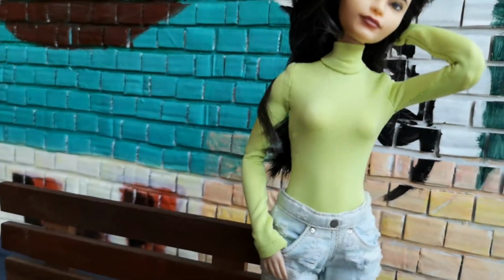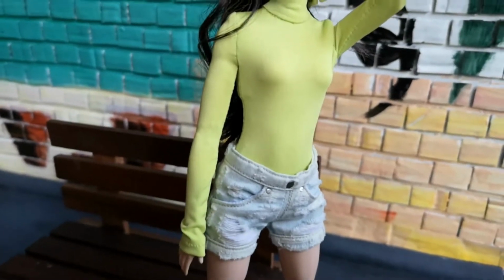Part 2 | How to Sew Doll Bodysuit (Sleeved) | atelierniSHASHA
Are you ready to sew a doll-sized sleeved bodysuit with me?
This DIY doll clothes tutorial should equip your tiny fashionista's wardrobe with her fall and winter and even spring sartorial needs. The bodysuit is so classic, easy to style with and yet, giving your sixth-scale beauty the it-girl vibe.

Welcome back to the atelier, dollings!

Come join me as we re-create this must-have wardrobe staple piece in miniature scale.

And for more of my works, please check out my site and social media homes:

The sewing pattern should be available in my Etsy shop within 24 hours.